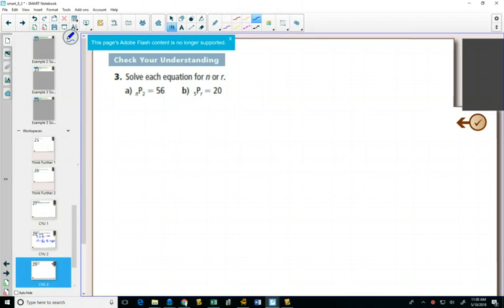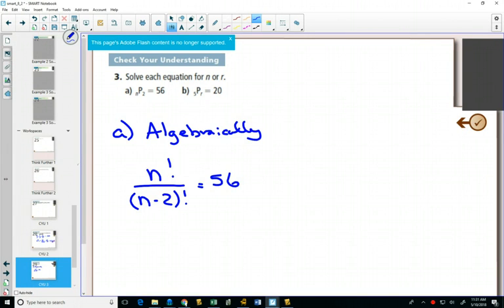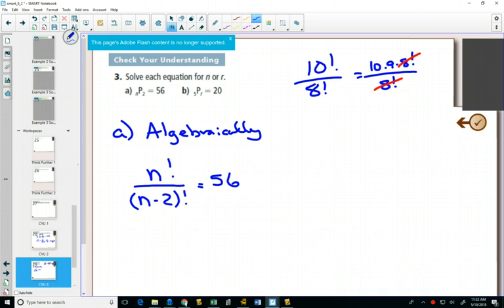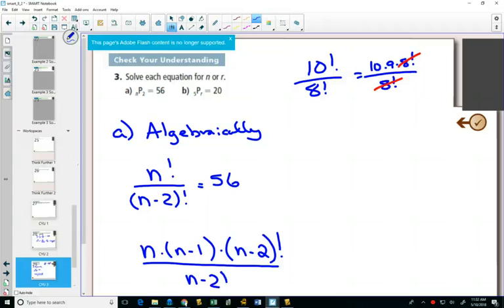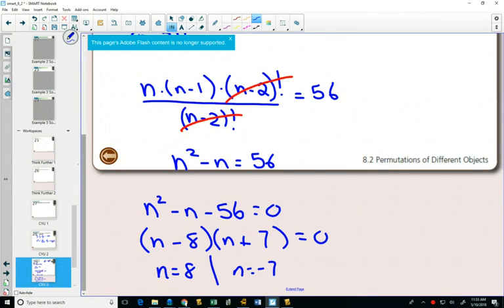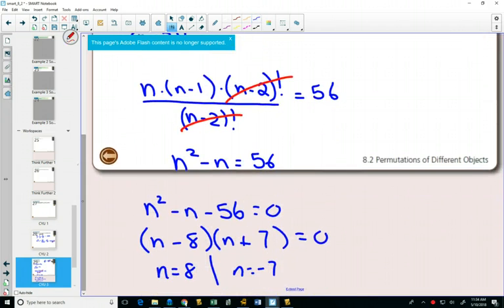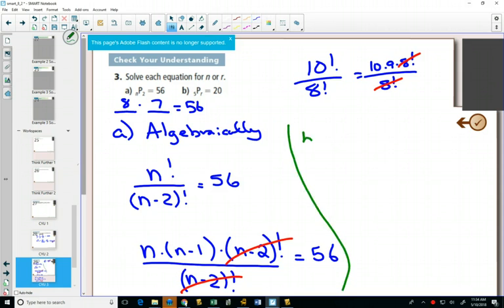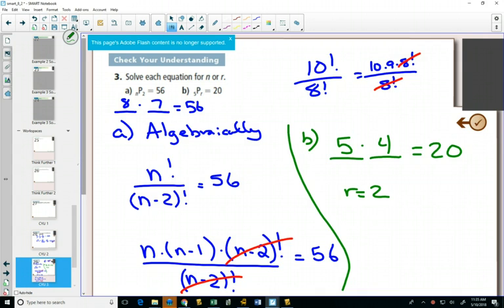40SP3 8 2 Example 3